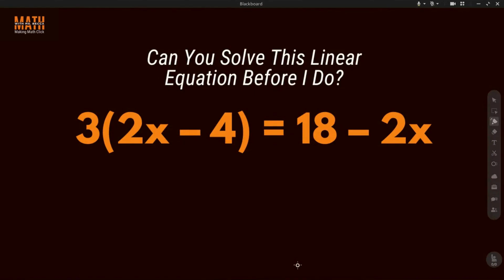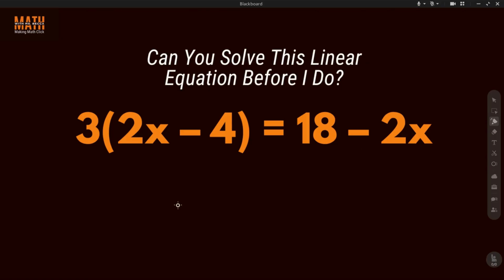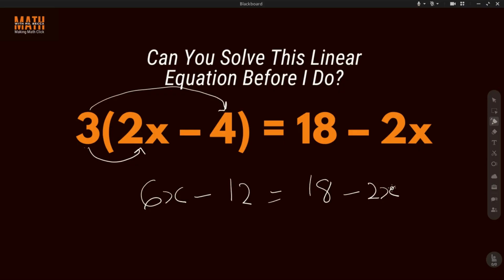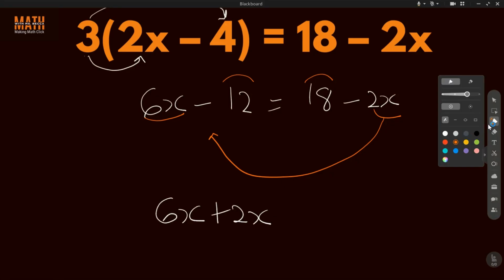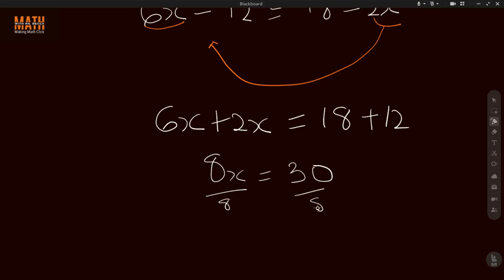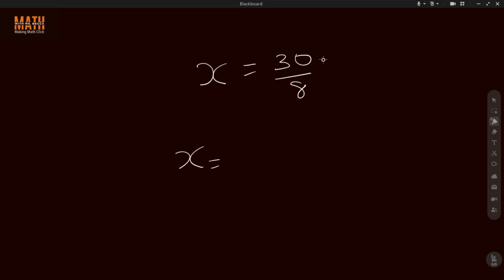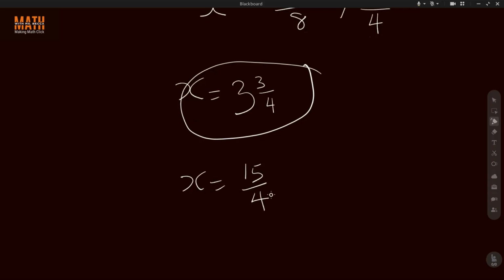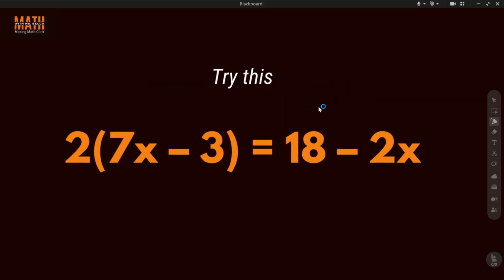Can You Solve This Linear Equation Before I Do?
Most adults get stuck on questions like this — but not you, not today.